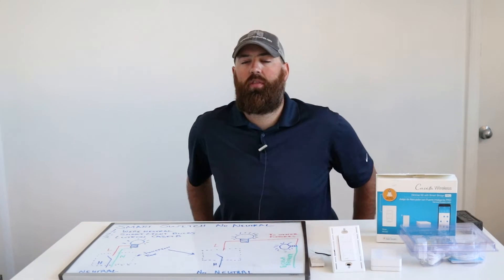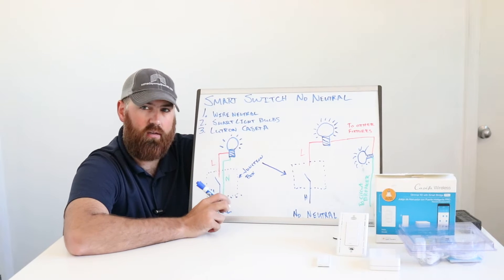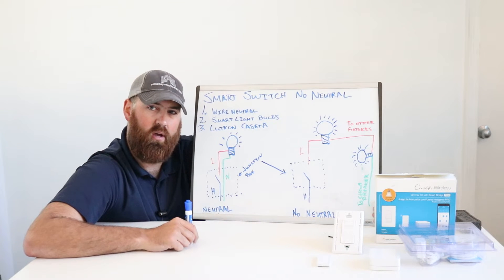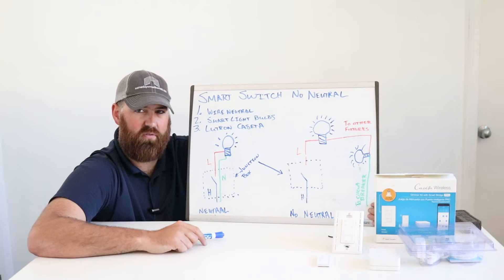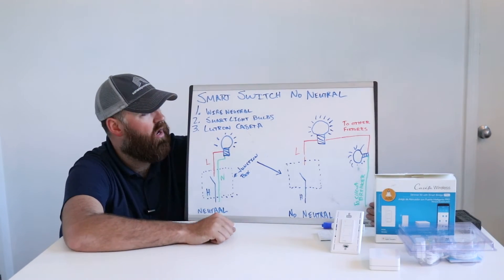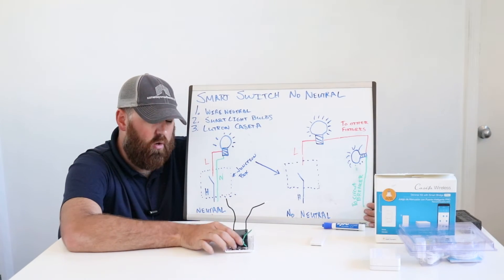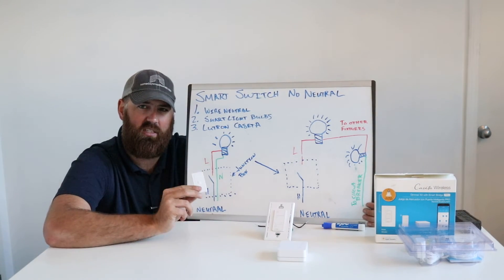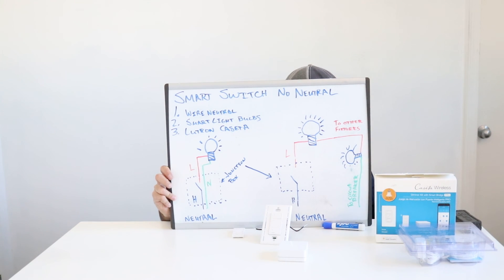Smart Dimmer Switch No Neutral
Lutron Caseta Dimmer
Lutron Pico Remote

In this video we teach you how to install a smart dimmer switch if you don't have a neutral wire. Depending on where you live and how old your home is you may or may not have a neutral wire in your electrical light switch junction boxes.

If you don't have a neutral wire you  have 3 options.
1. You can add a neutral wire - hard, requires typically opening walls and running new electrical wiring.
2. Use smart light bulbs like Philips hue and Philips hue remotes
Phillips Hue Kit
Phillips Hue Remote
3. Use Lutron Caseta smart light bulbs that don't require a neutral